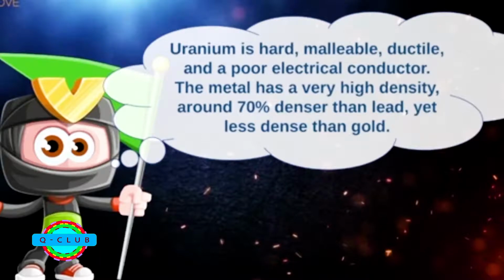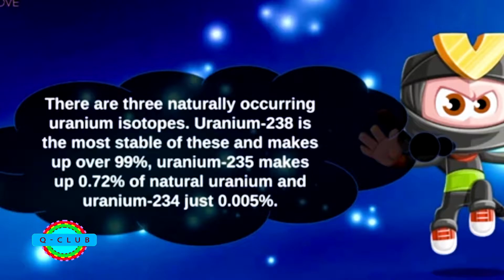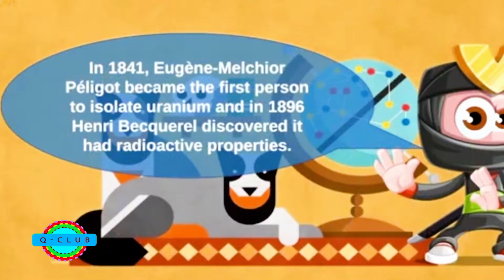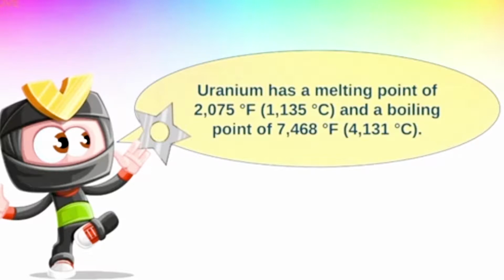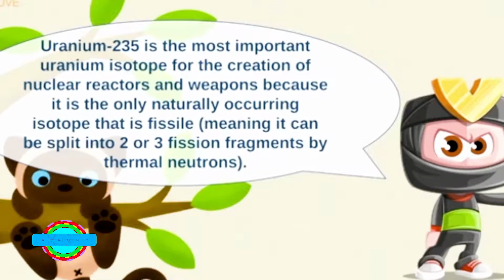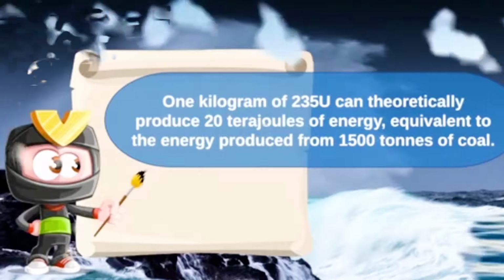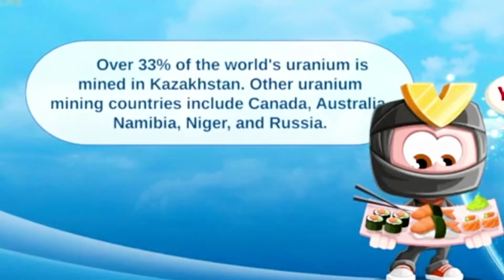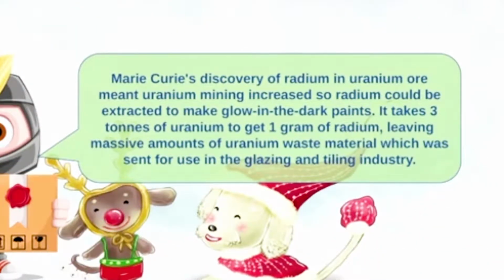Q Club S4 Ep22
KIDS TALK SHOW